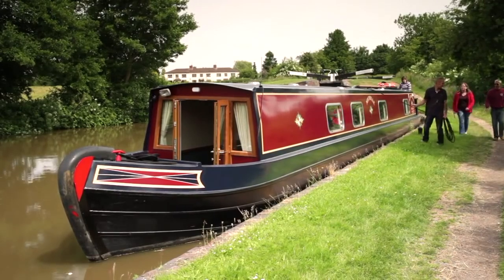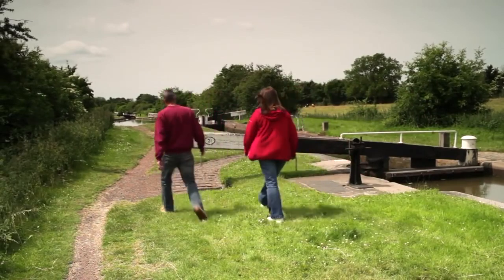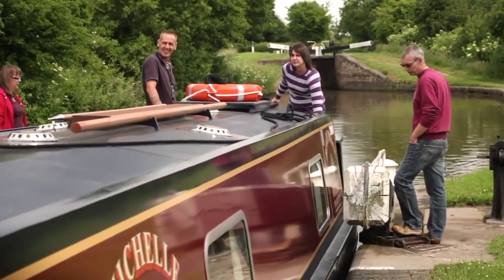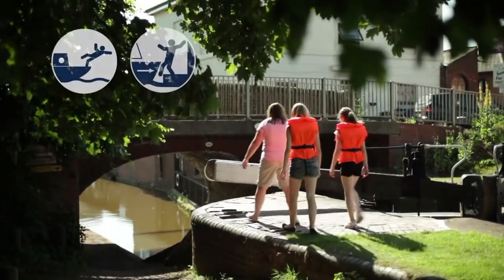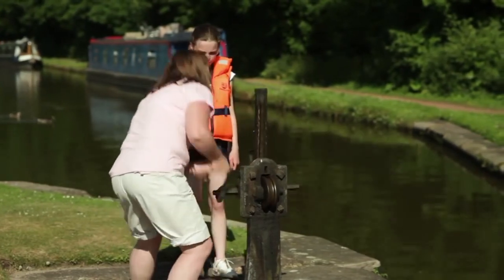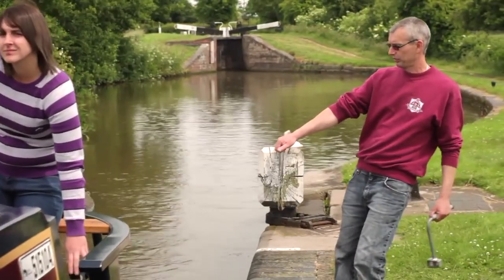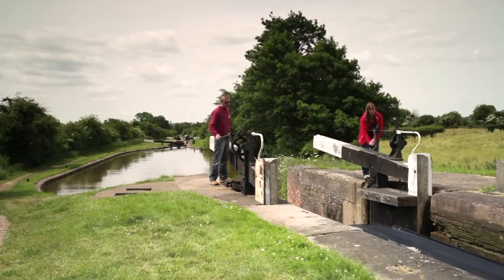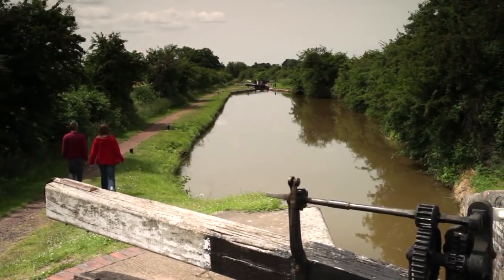Locks - Boat Handling Tips from Black Prince Holidays and the Canal & River Trust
A quick video with handy tips on how to take your canal boat through a lock.